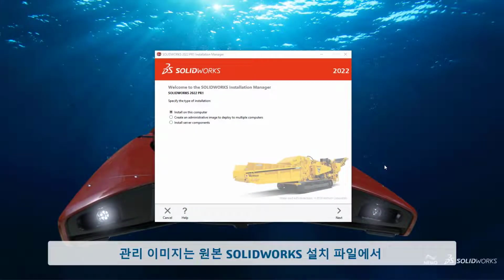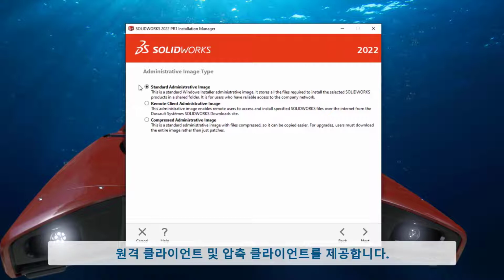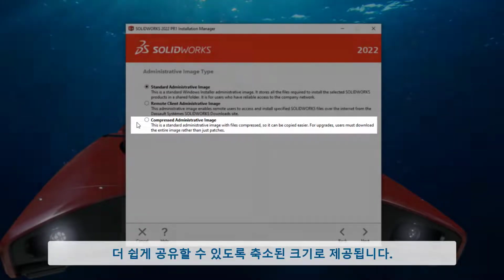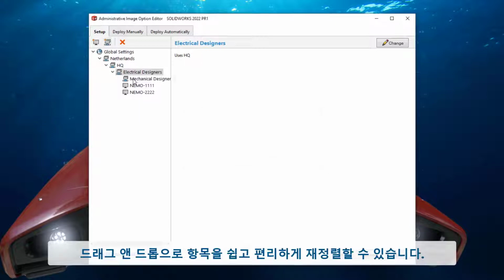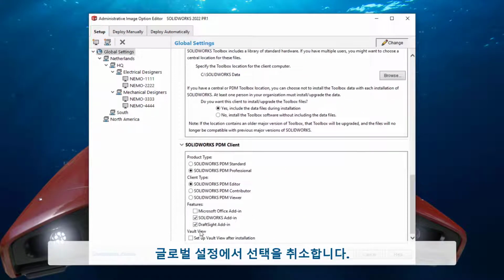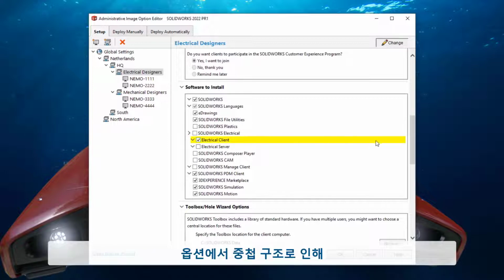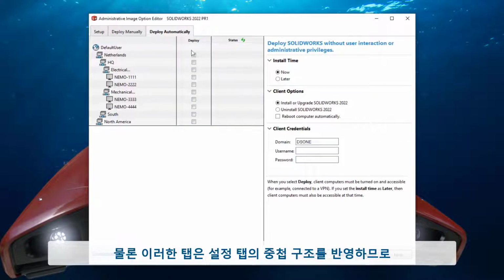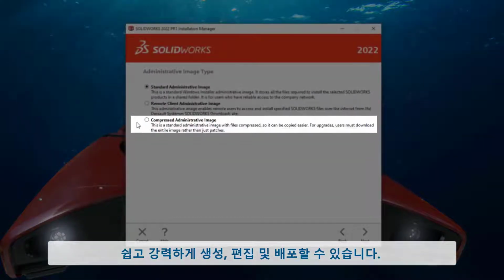원격 사용자를 위한 새 클라이언트 옵션! SOLIDWORKS 2022 새로운 기능 - 관리